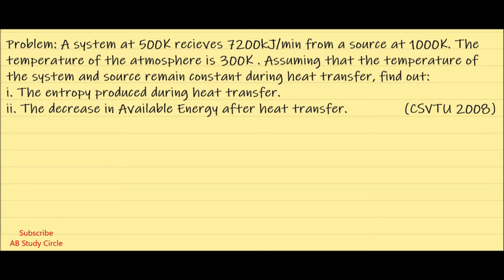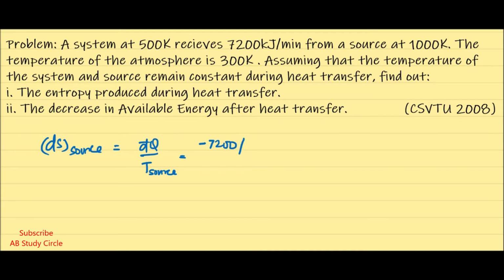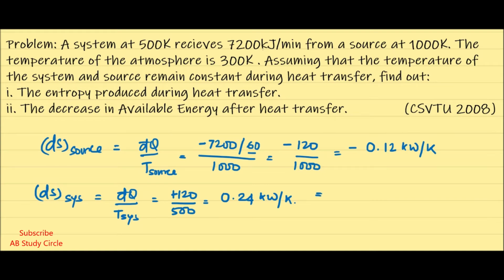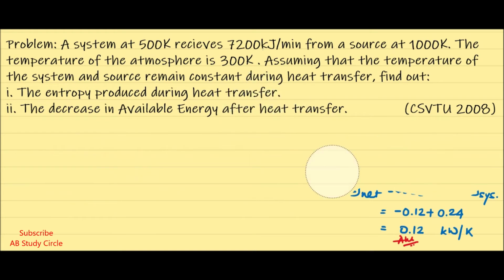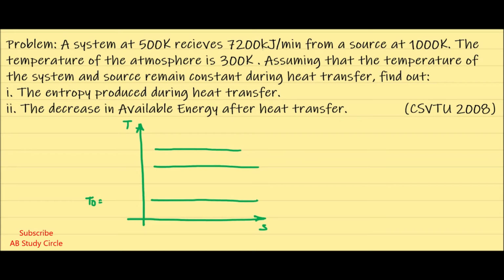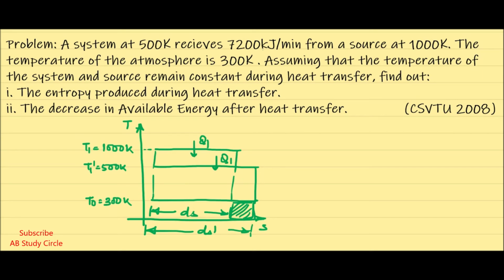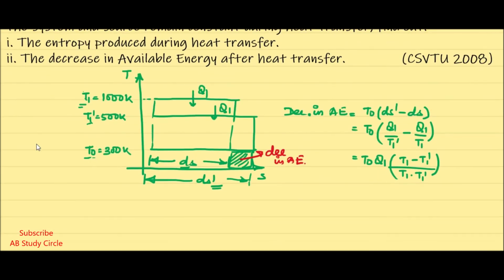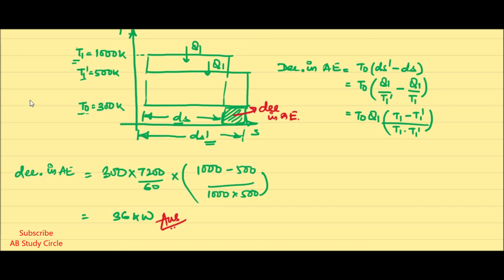Numerical #60 | Concept of Available Energy | CSVTU | Solved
This Question has been solved from CSVTU University Question Paper asked in 2008 and is related to the Concept of Available Energy.

If you find the video informative!